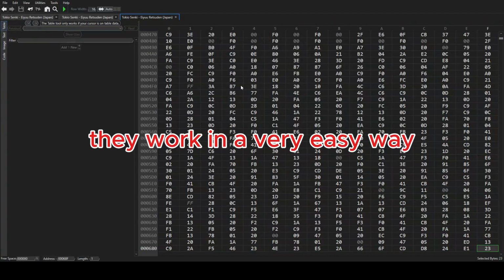Part 1: Preparations | Game Boy Romhacking Guide | Translate Tokio Senki: Eiyuu Retsuden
Today we start with a new series! We romhack a Game Boy Game!

In this short first part we talk about what we want to do, useful tools and the differences between decimal. hexadecimal and binary numbers.

In the next part we will start looking for the things we want to change!